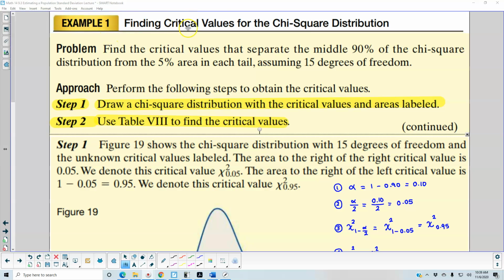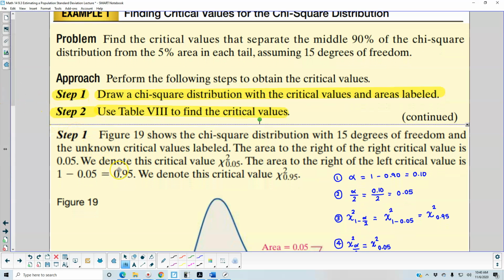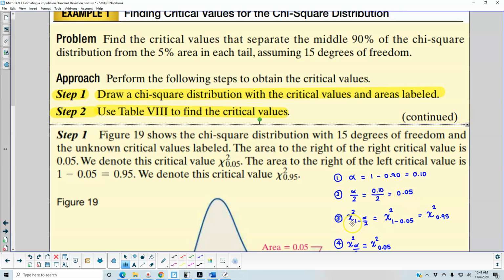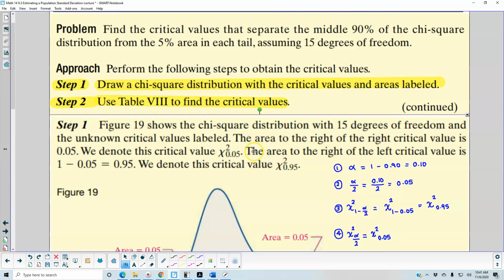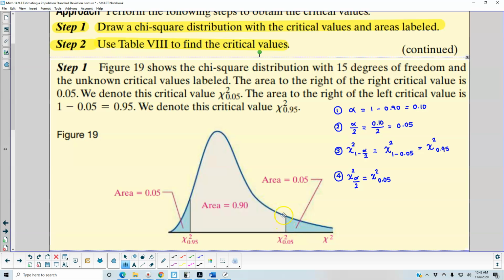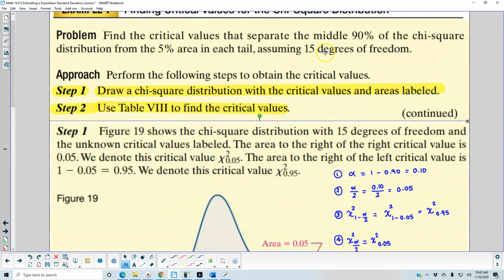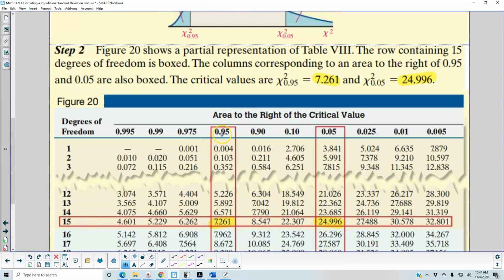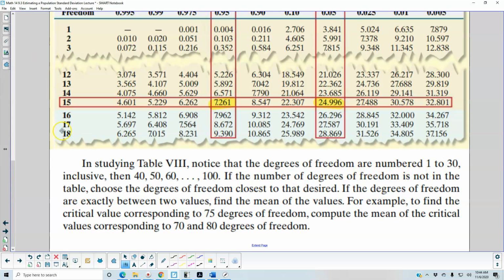Math 14 9.3 Example 1 Finding Chi Square Critical Values